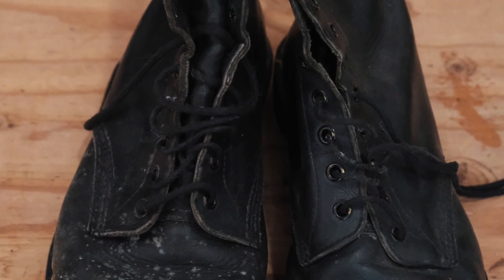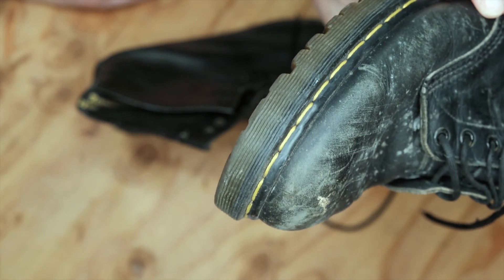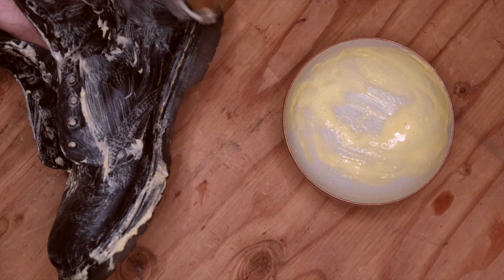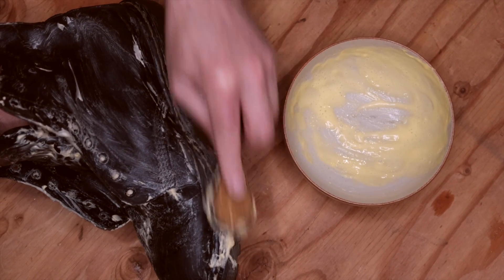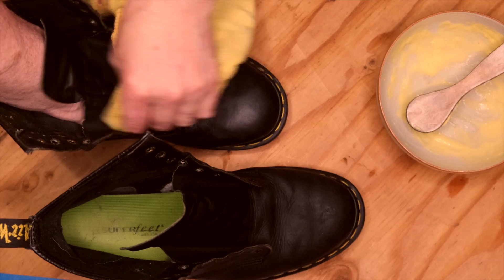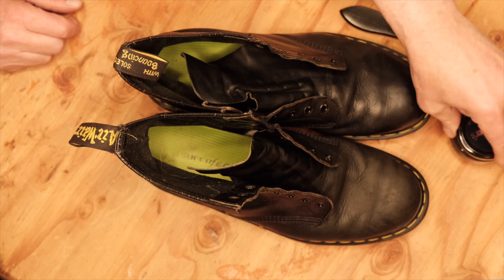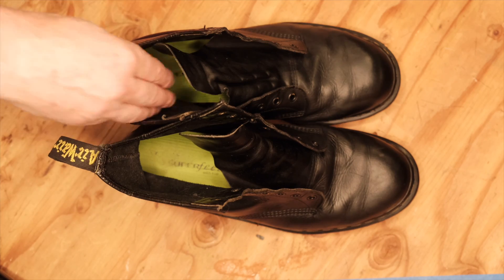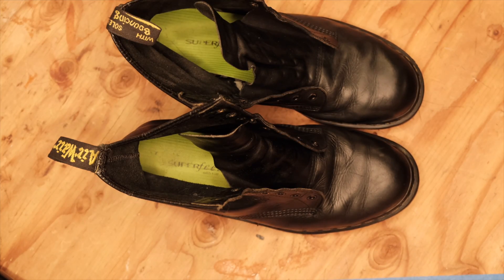From Trash to Treasure: How I Revived My Old Dr. Martens Boots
Dr. Martens boots are more than just shoes. They are a symbol of rebellion, style, and culture. They have a rich history that dates back to 1945, when a German doctor named Klaus Maertens invented the air-cushioned sole to heal his injured foot. He teamed up with his friend Herbert Funk, and together they created a shoe that was comfortable, durable, and innovative. Their shoes caught the attention of a British company called R. Griggs Group, who bought the patent rights and modified the design to create the iconic 1460 boot, with its eight eyelets, yellow stitching, and AirWair heel loop. The boot was launched on April 1st, 1960, and soon became popular among various subcultures and movements, from mods to punks, from skinheads to grunge. Dr. Martens boots have been worn by musicians, artists, activists, and rebels of all kinds, expressing their individuality and attitude.

If you have a pair of Dr. Martens boots that need some love and care, or if you want to learn how to restore an old pair of boots that you found at a thrift store, this video is for you. I will show you how to clean, condition, and polish your boots, using simple tools and products that you can find at home or online. You will see how to make your leather soft and supple again, how to remove scuffs and scratches, and how to give your boots a new shine. You will also learn some tips and tricks on how to maintain your boots and keep them looking great for years to come.

So grab your Dr. Martens boots and join me in this fun and easy DIY project. You will be amazed by the results and proud of your work. And don’t forget to share your before and after photos in the comments section below. I would love to see your transformations!

Big thanks to Claire for the music.